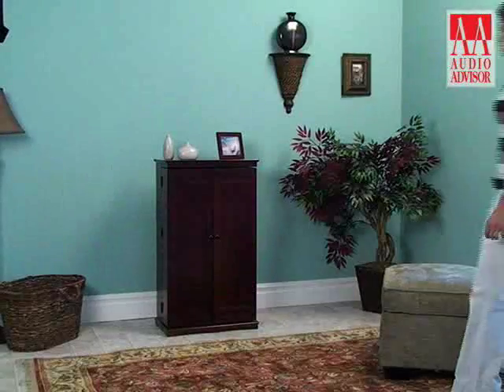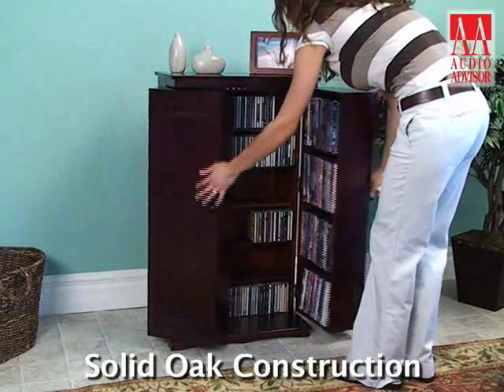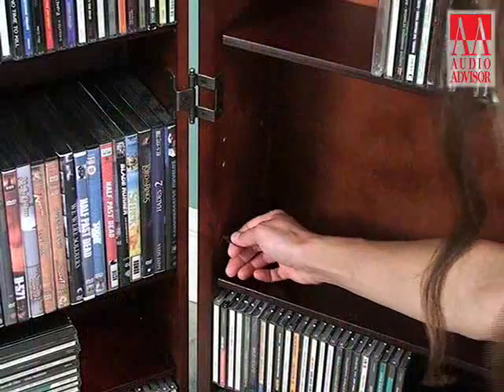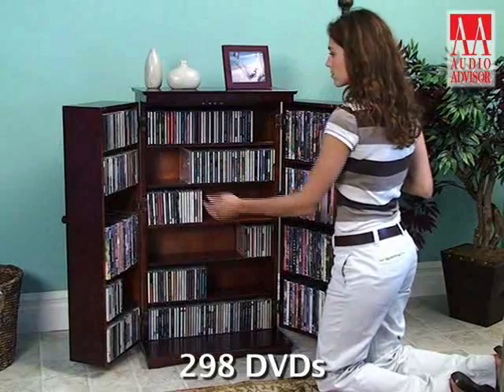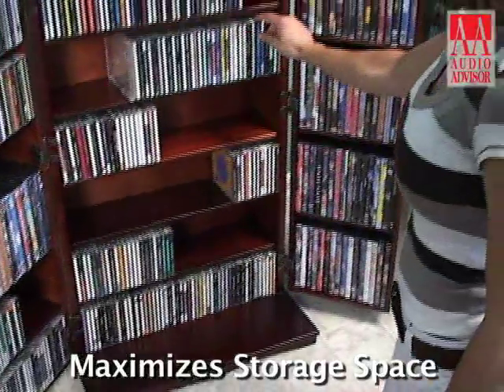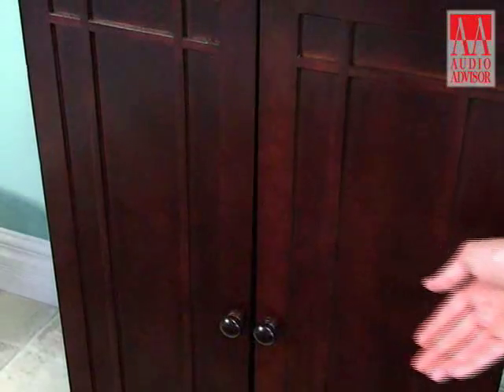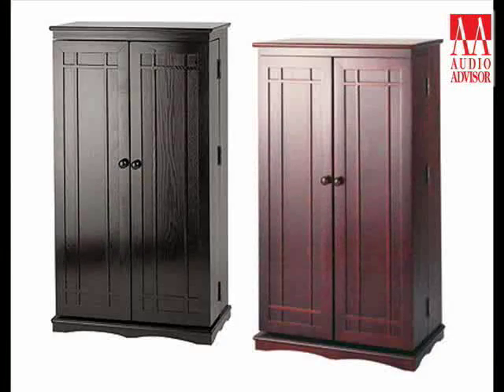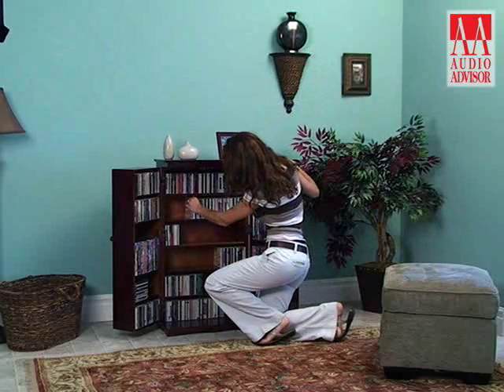CD-612 Classic Mission Cabinet – Audio Advisor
Audio Advisor takes a detailed look at the features, specifications, and performance of the CD-612 Classic Mission Cabinet.